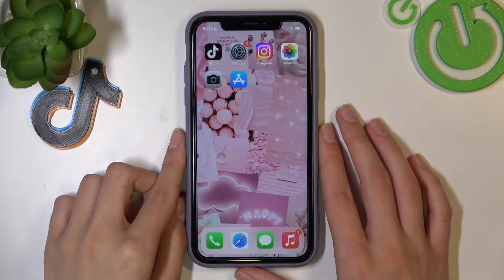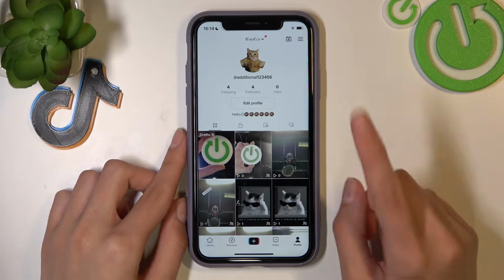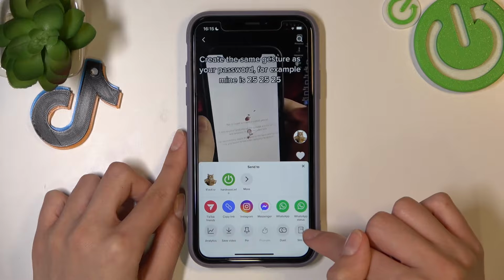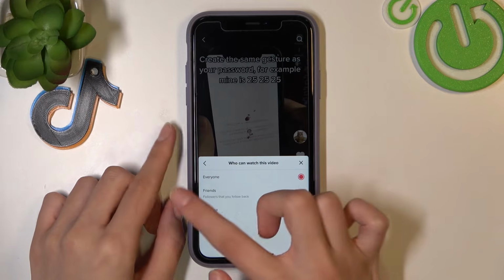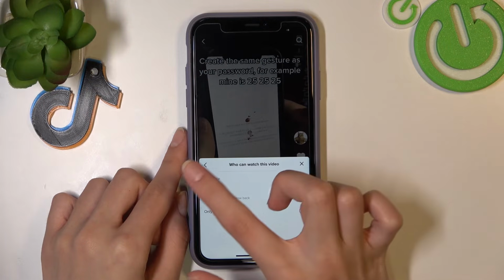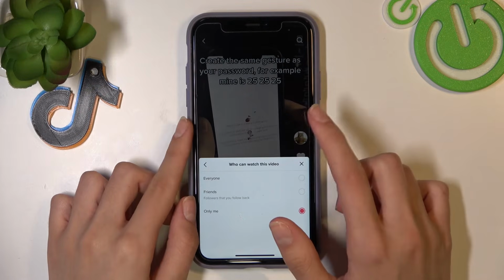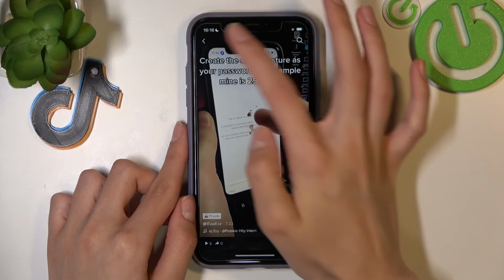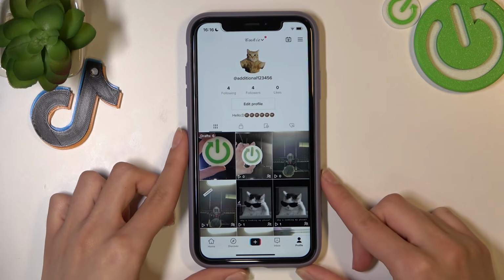How to Delete TikTok Video Without Losing Likes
Find out more about TikTok:
Hi! Do you want to delete the TikTok video without losing likes? We know how to do it! Let's watch this tutorial and find out how to remove the video and keep the likes!

How to Delete TikTok Video Without Losing Likes? How to remove TikTok video without losing likes? How do you delete videos on TikTok and still have likes? How to remove video on TikTok?